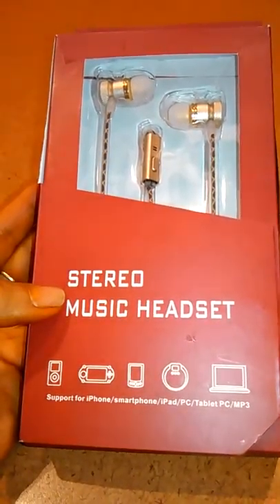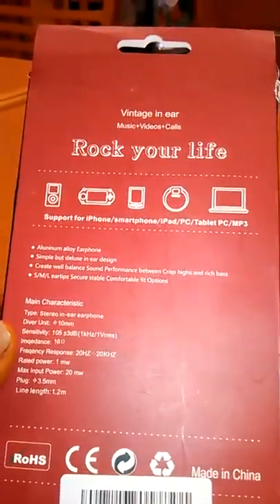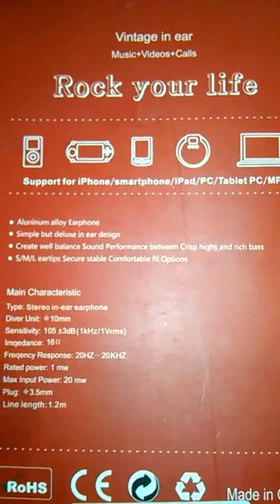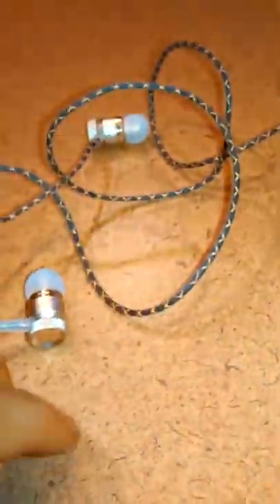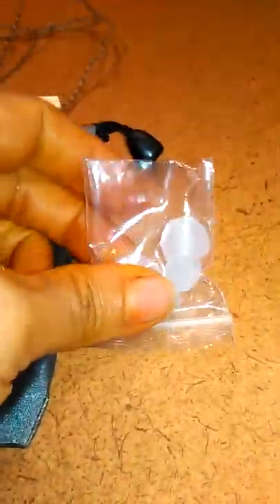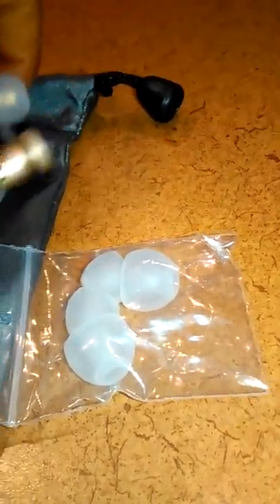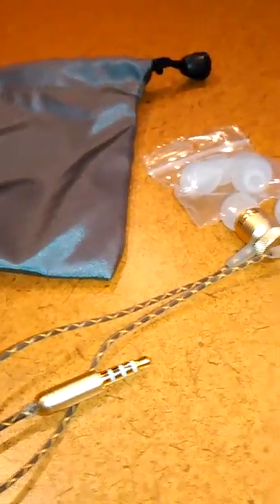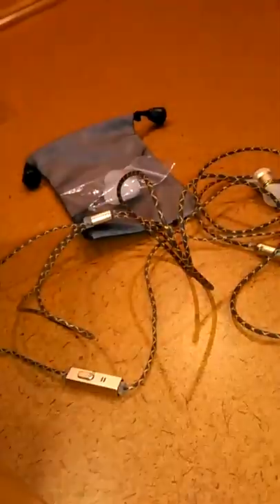Deep Bass Stereo Music Headset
CHARM & MAGIC In-Ear Heaphones,Earbuds,Stereo Music Earphones,Premium Wired Cell Phone Headsets with Microphone,Real Bass,Noise Reduction,3.5mm Jack f
Sold by: CharmMagicUS
$11.89

Great Sound While ON a call AND Listening to Music!
The Charm and Magic In-Ear Headphones allows you to listen to your favorite music and answer calls as well.  The sound that comes out of these are amazing! The voice clarity is amazing. It went beyond my expectations.  I have used wireless earpieces that do not provide a crisp and clear sound whether on the phone or listening to music. This earpiece provides same sound regardless of what you are doing on your phone or music devices. I recommend this product to anyone seeking to be able to use headphones and still answer calls as they come in.  The button on the wire allows you to forward to the next song and answer and hang up the phone.
I received the Charm and Magic In-Ear Headphones via a promotion for a discount in exchange for my most honest review.  I was not required to leave a positive review and can update it at will, at any time.  I do not have a direct relationship to the sellers.